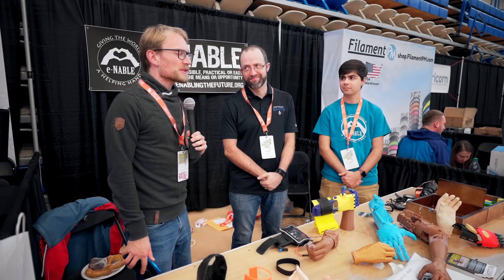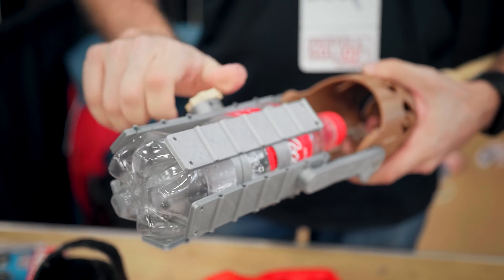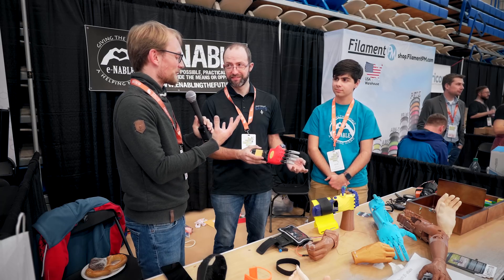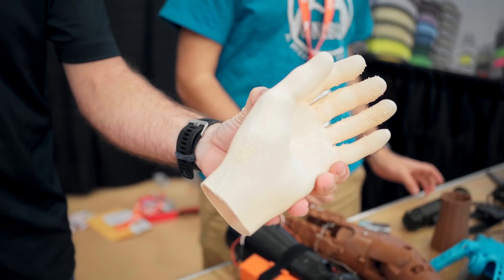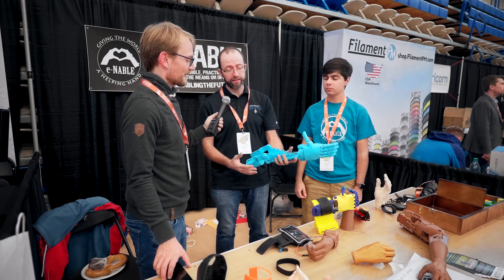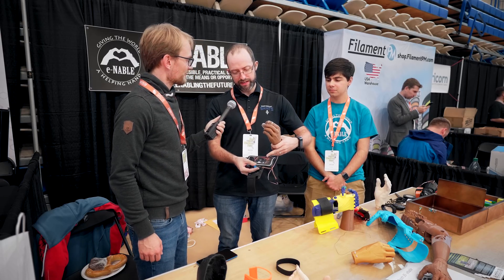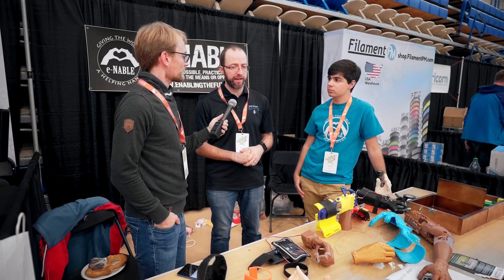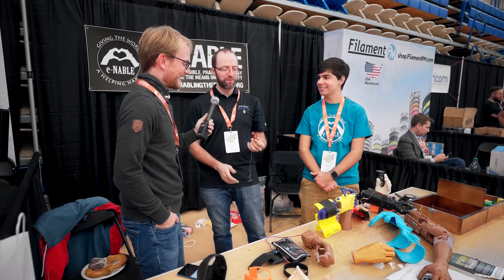Providing free spare parts for humans: The e-nable project!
The e-nable project provides prosthetic hands and forearms for free to people who don't have access to the ridiculously priced, "professional" options. It's all volunteers who use 3D printing for good and you can join, too!
Thank you to Prusa Research for sponsoring my coverage of ERRF 2019!